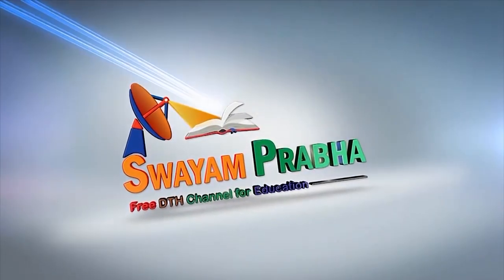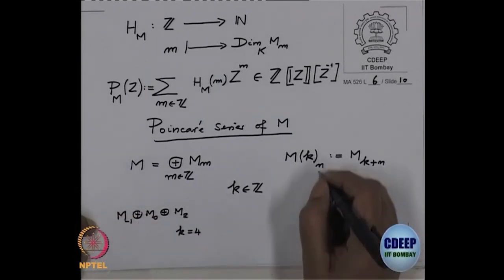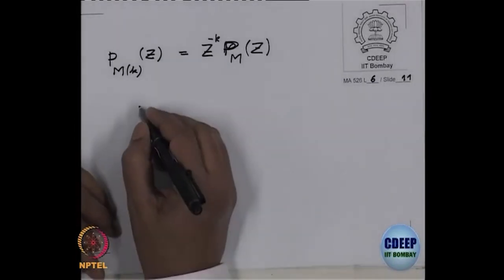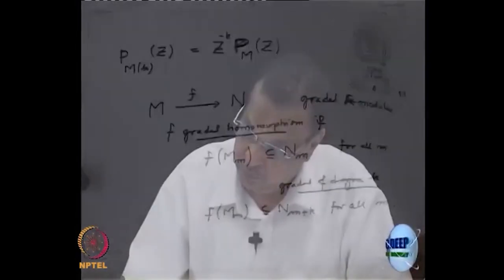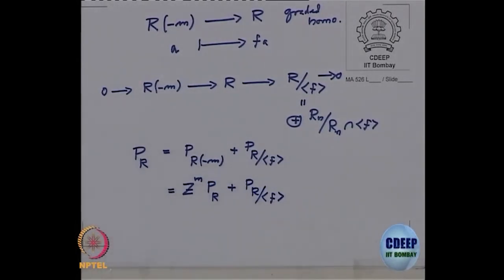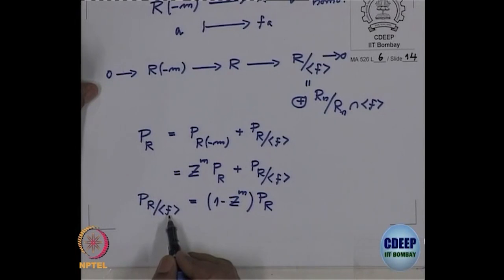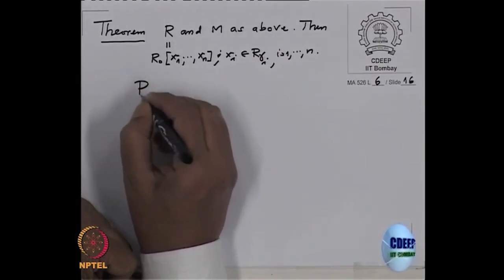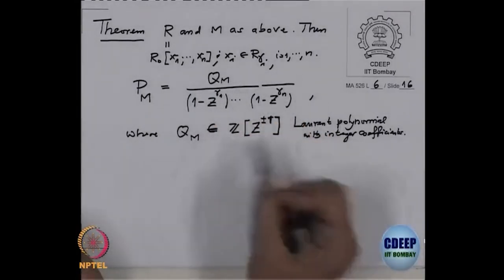Graded Rings, Modules and Poincare Series